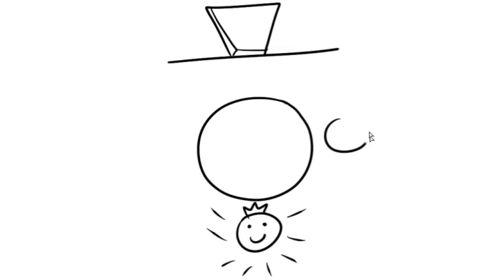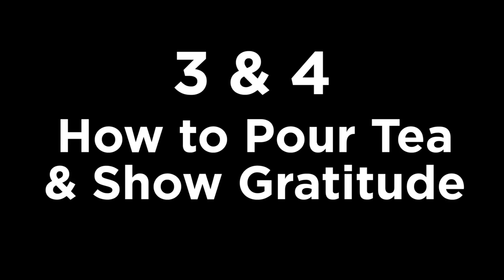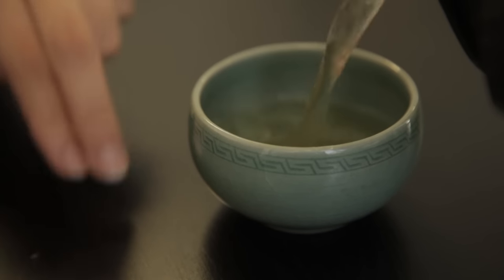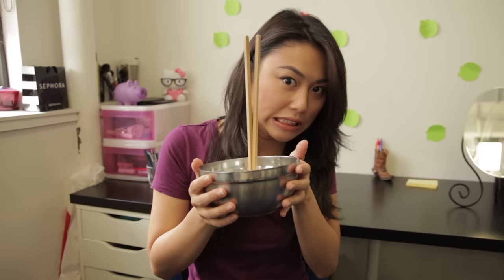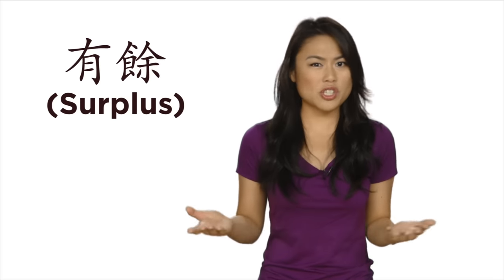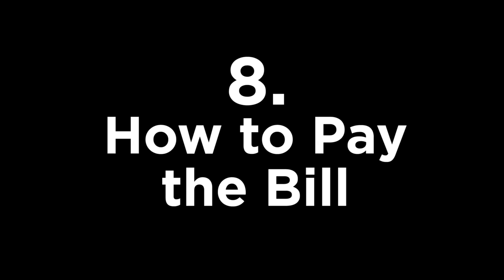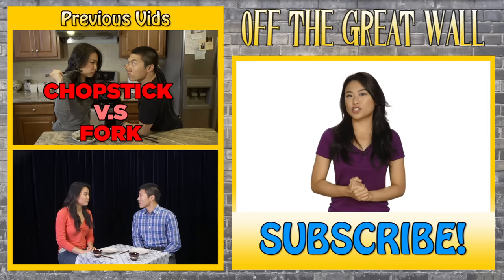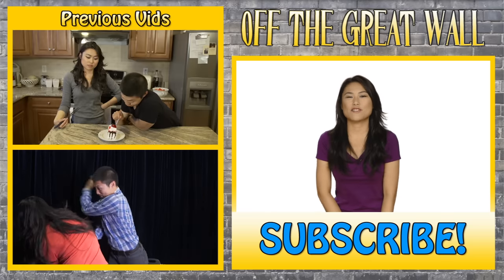Chinese Dining Etiquette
What are the proper ways to eat a Chinese meal? We give you 8 Chinese dining etiquettes.

MOBILE LINKS: More OTGW Vids!